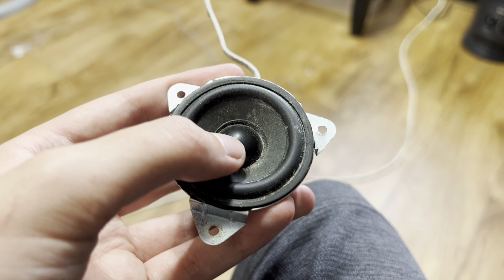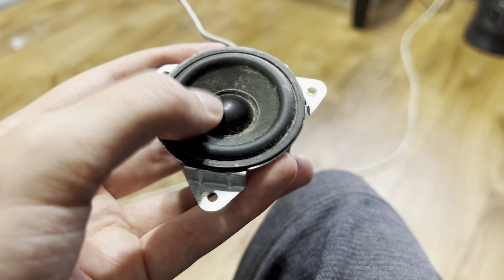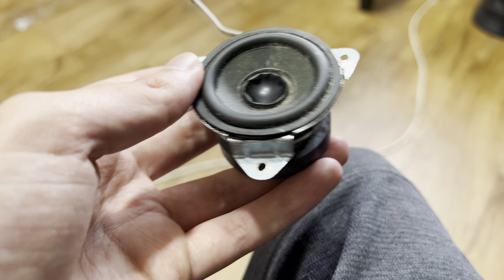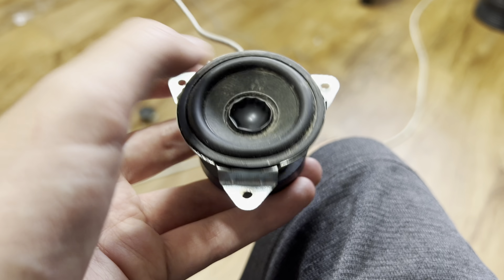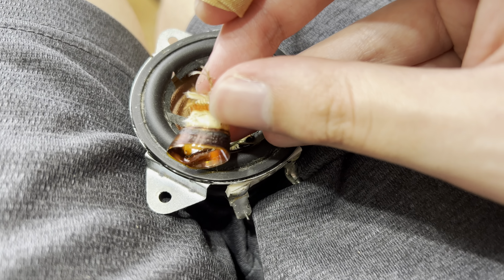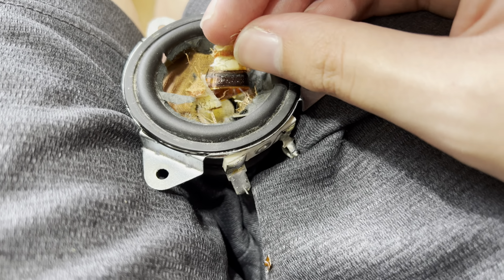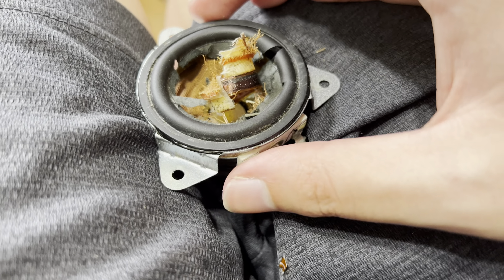Blowing Up a Water Damaged Sony SRS-BTM8 Speaker Driver